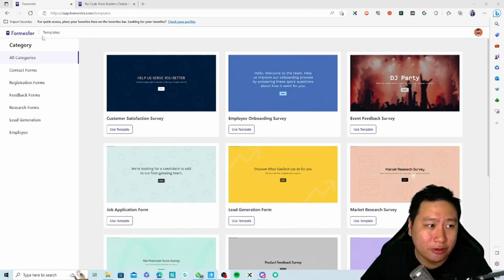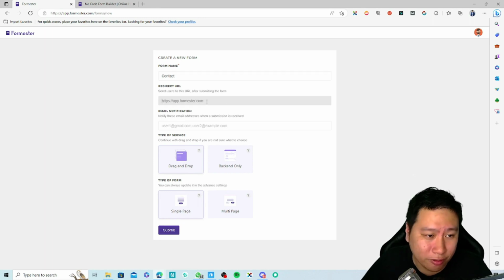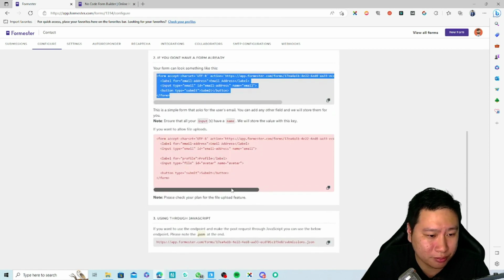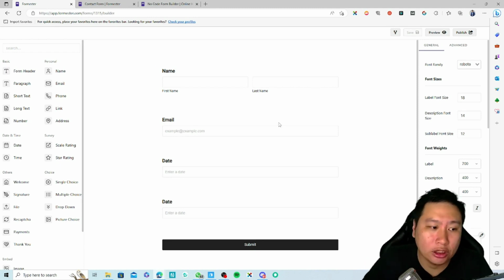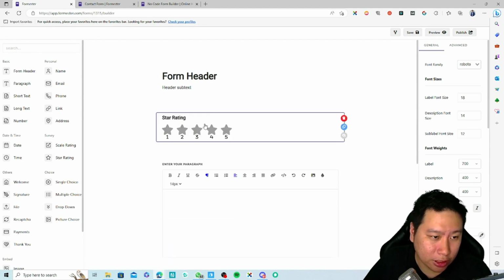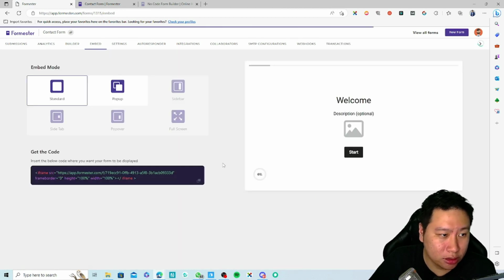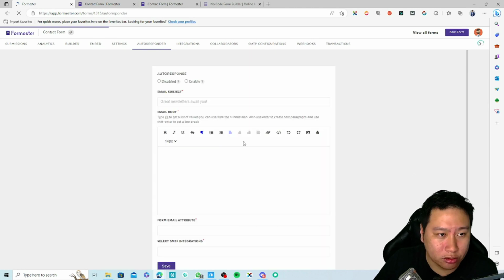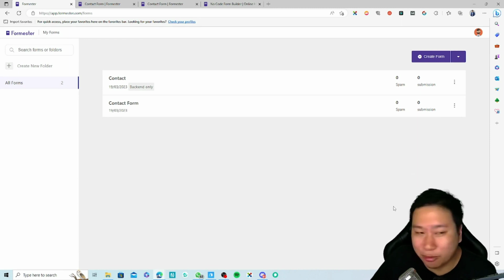Formester Review - Alternative to TypeForm for Creating Surveys, Lead Generation, Contact Forms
Formester is a form software that is no-code for creating any types of forms. It even integrates with Stripe for payment.